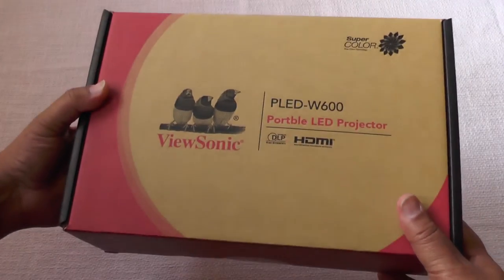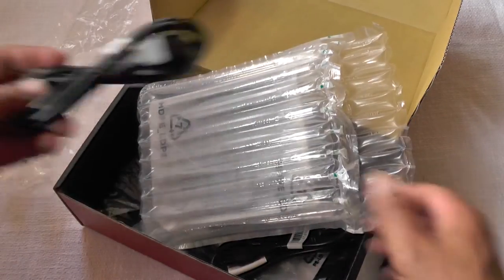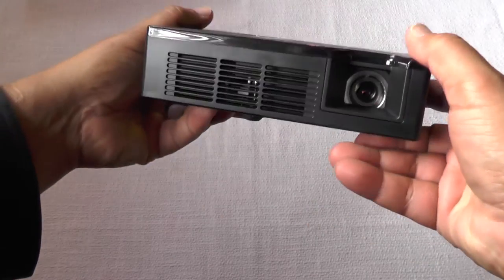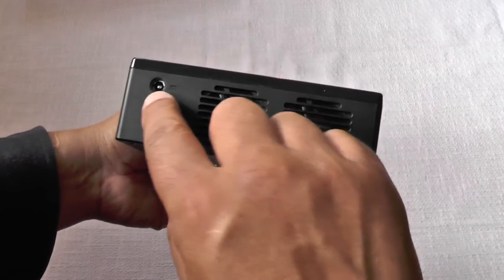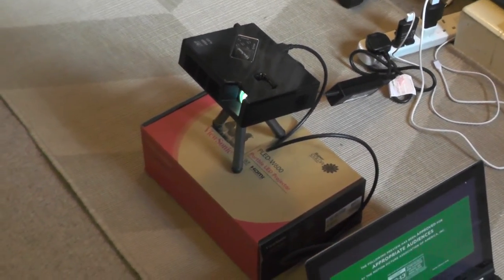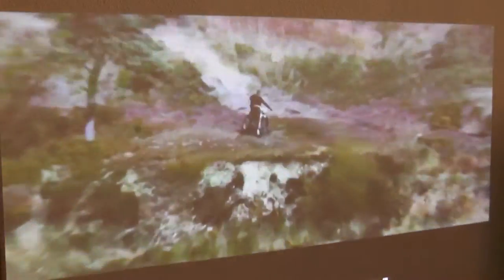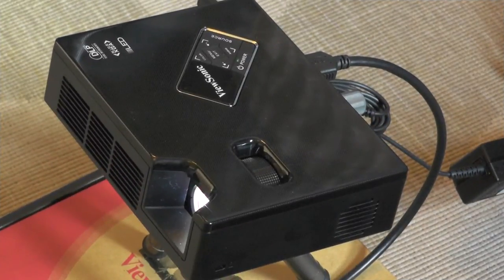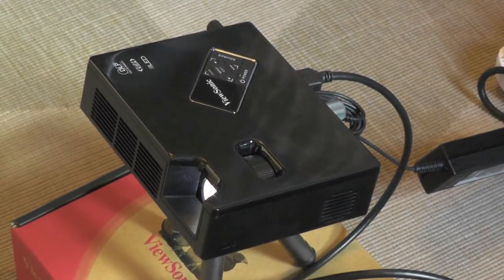Viewsonic PLED-W600 LED Projector - great little 600 lumens projector really shines [Review]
. The Viewsonic PLED-W600 LED Projector is a great little LED projector which combines an ultra-long-life lighting system with a lightweight format and clear bright image.

The first thing you notice about the product is how small and light it is. There's no heavy lamp and cooling system inside this puppy, just a very efficient LED lamp system. This gives advantages not just with weight, but also with heat, so you'll notice the projector runs much cooler than other projectors. The unit also consumes a fraction of the power of a traditional LCD or DLP halogen lamp projector, and the LED lamp will last up to 20x longer, in this case up to 30,000 hours.

The PLED-W600 also gives a commendably bright and clear image from the 600 lumens lamp, which is testament to the fact that it also sports a great WXGA resolution, which is good enough to offer native 720p HD up to 80 inches from around 8 feet. This makes it perfect for small rooms as well as larger meeting areas.

The other cool thing about the product is the fact that you can input both standard HDMI as well as an MHL signal. What this means is you can directly connect tablet computers and smartphones which support the MHL USB standard, which covers most good quality brands. This is very useful if you're using your phone or tablet as your main computer platform, instead of a laptop. It also means less to carry around.

Conclusion
The key feature of this very nice little projector is exactly that - size and weight. If you're fed up with lugging around a big clunky projector for your entertainment or business needs, then this is a product which will warm the cockles of your heart. It's small enough to stick into your bag, along with an external amp/speaker if you need louder than the 2W from the integrated speaker system. Connect up your phone, grab the handy remote control and bingo, you've got a really cool multimedia set up which won't break the bank or your back.